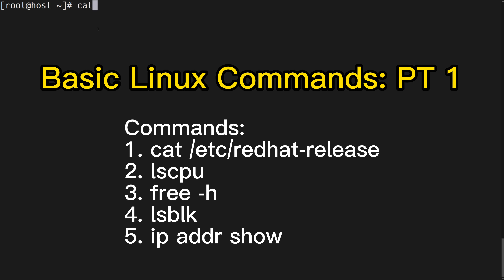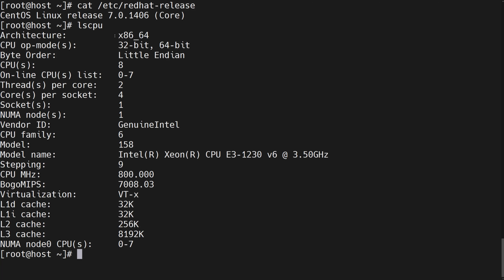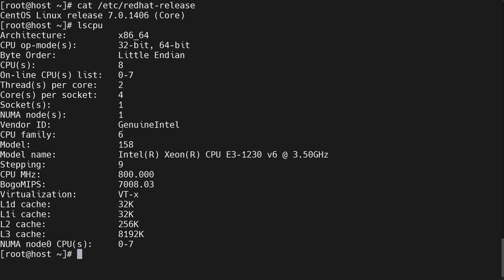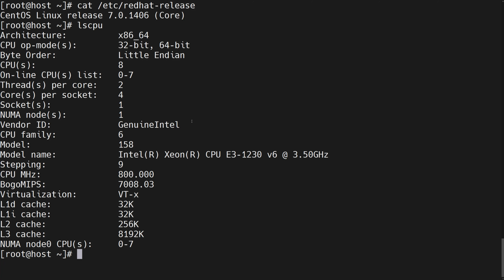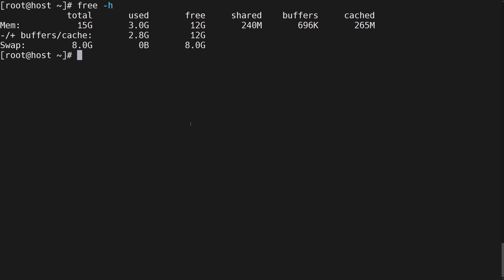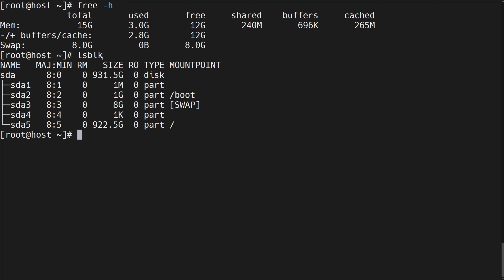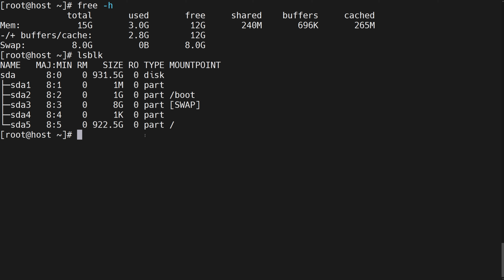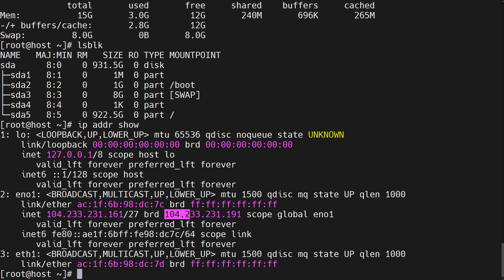Linux Commands You Must Know - Part 1 - Raksmart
Introduction to Linux commands:
cat /etc/redhat-release
lscpu
free -h
lsblk
ip addr show

cat /etc/redhat-release: This command outputs the contents of the file /etc/redhat-release which provides information about the version of Red Hat Linux that is installed on the system. This file contains the name and version number of the distribution.

lscpu: The lscpu command provides information about the CPU architecture, including the number of CPUs, cores, and threads, the clock speed, the architecture, and the cache size.

free -h: The free command with the -h option shows information about the amount of free and used memory in the system, displayed in human-readable format (i.e., in units of kilobytes, megabytes, or gigabytes).

lsblk: The lsblk command lists information about all the available block devices on the system. A block device is a type of storage device that is treated as a single, continuous block of data in the file system. This command can be used to show the size, type, and mounted file system of each block device.

ip addr show: The ip command with the addr show option displays information about the network interfaces and their IP addresses on a Linux system. It shows the status of each interface, such as whether it is up or down, and the IP address, netmask, and broadcast address associated with each interface.